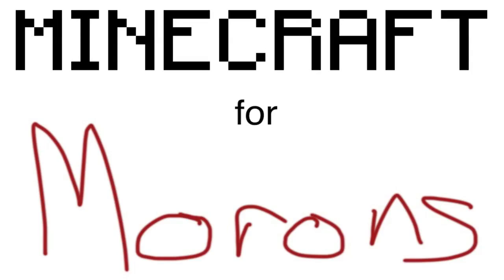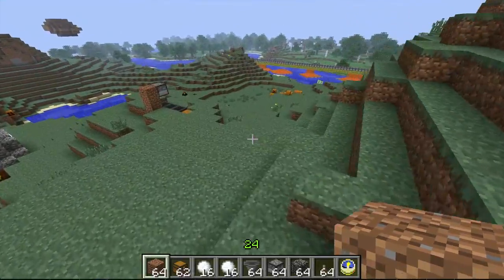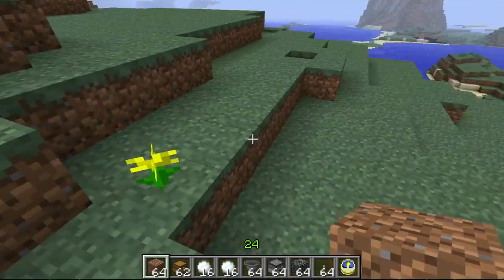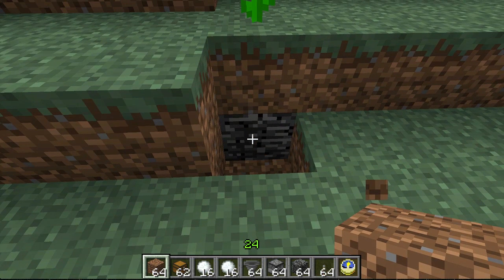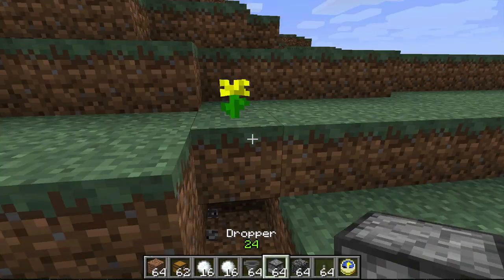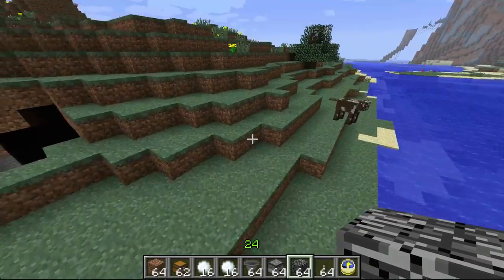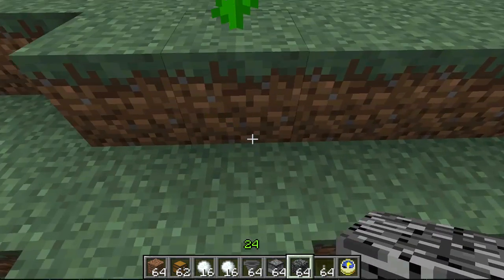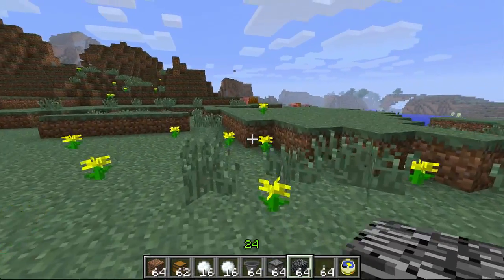Minecraft for Morons - Friggin' Bedrock - Minecraft Tutorials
What are ya, a moron?